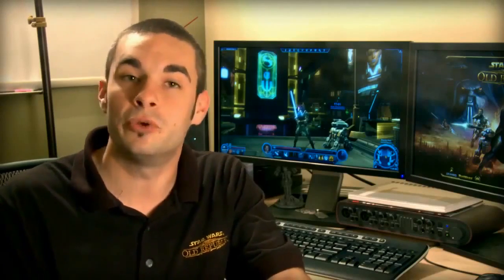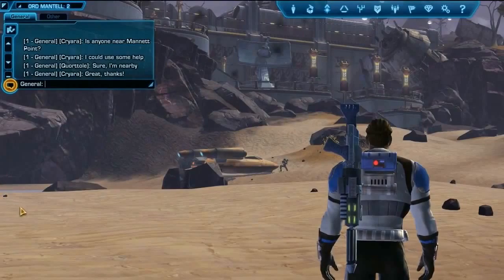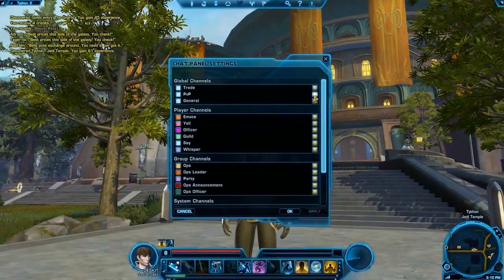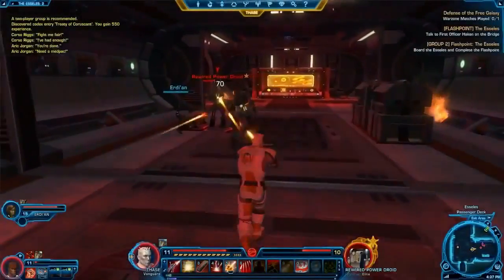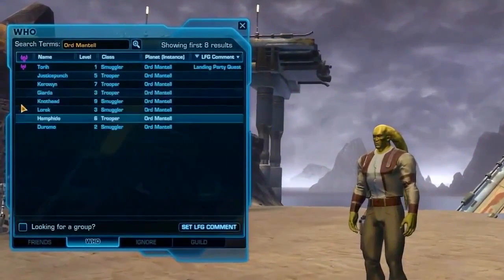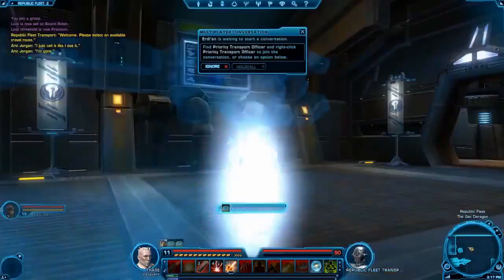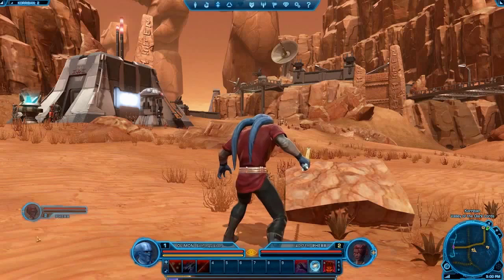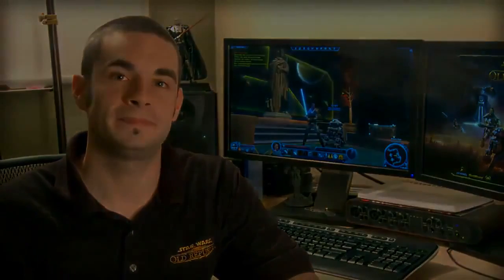Star Wars The Old Republic Official Quickstart Guide Socializing and Grouping HD